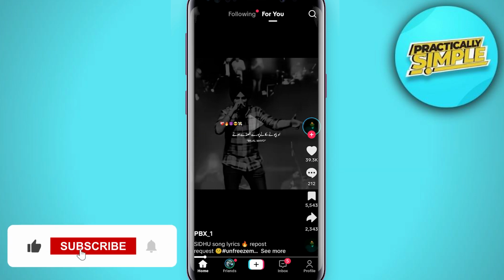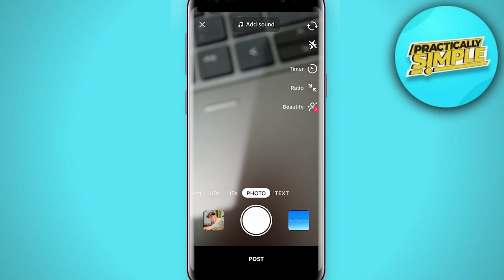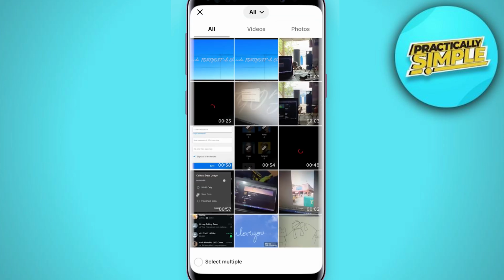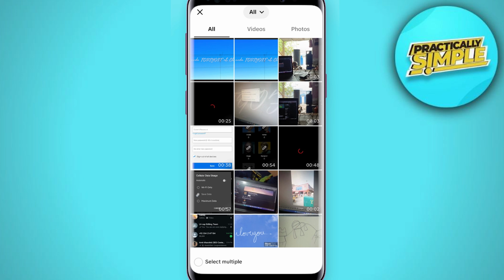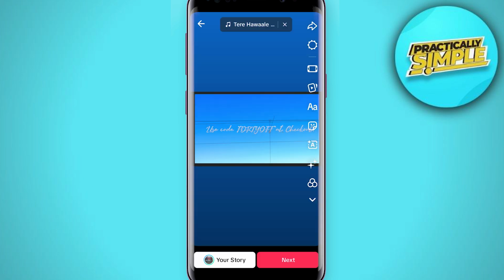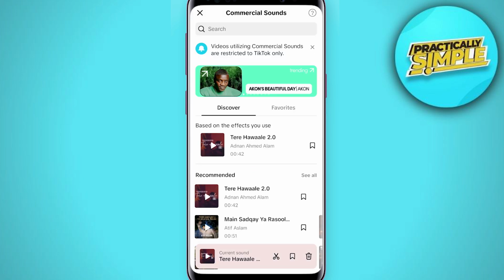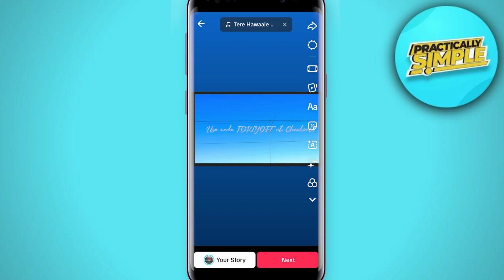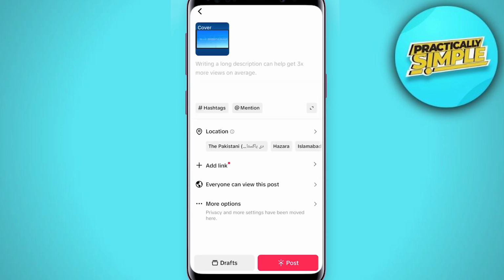How to Make a Photo Post on TikTok - 2024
Want to share a photo on TikTok but not sure how? 📸 In this 2024 guide, we’ll show you how to make a photo post on TikTok step by step, so you can easily create engaging content using your photos.

What you’ll learn:
✅ How to upload photos to TikTok using the app
✅ Step-by-step guide to creating a photo slideshow or still post
✅ Tips for enhancing your photo posts with music, effects, and text
✅ Best practices for getting more engagement with your photo content

Start sharing your photos in creative ways on TikTok and boost your profile today!